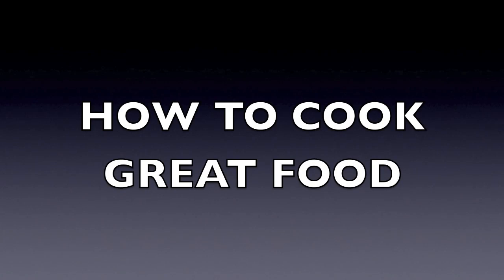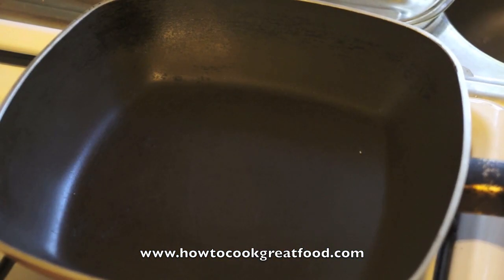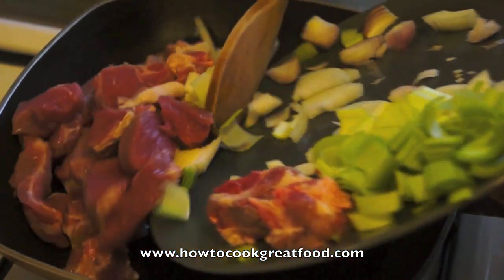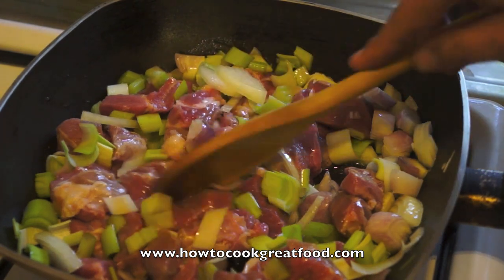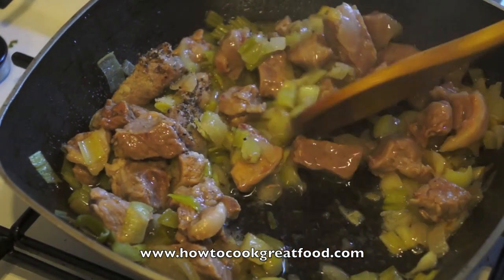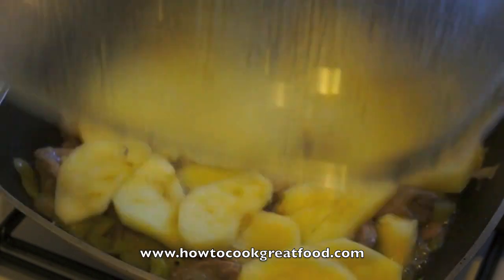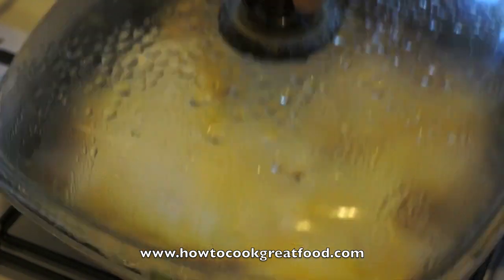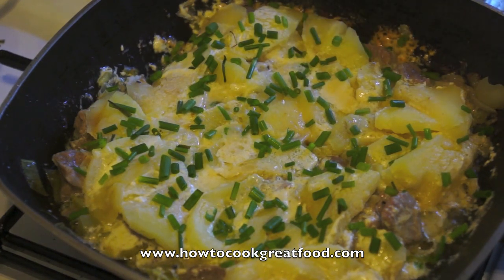British Pork & Apple Recipe - English pork - roast pork - pork stew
Great British food from Fish n chips to rolly polly, we will be bringing you food from all around the British Isles.
Pie n mash, black pudding, lancishire hotpot, irish stew, kippers, roast beef, mashed swede, roast parsnips, gravy, steak and kidney pie, summer pudding, yorkshire pudding, bread pudding and and and on. Join us on our facebook, youtube and website.

Biddenden Biscuits, Bosworth Jumbles, Brancaster Salad, Brentford Rolls, Brighton Buttons, Brown Windsor Soup,
Hertfordshire Pope Lady Cakes, Highland Toffee, Irish Stew, Huntingdon Pudding, Kendal Mint Cake, Kentish Huffkins,
Kentish Well Pudding, Kerry Cake, Kirriemuir Gingerbread, Lancashire Hotpot, Lincoln Ginger Biscuits, London Pie,
Maidstone Biscuits, Malvern Pudding, Manchester Pudding, Melton Mowbray Pork Pie, Monmouth Pudding, Norfolk Lamb Parcel,
Northamptonshire Cheese Cake, Northamptonshire Seed Cake, Northumberland Felton Spice Loaf, Northumberland Pan Haggerty,
Northumberland Singin' Hinnies, Oxford Pudding, Oxfordshire Carrot Pudding, Poor Knights of Windsor, Pontefract Cake,

2nd Camera - Sony A6300
2nd Lens - Zeiss Batis 85mm